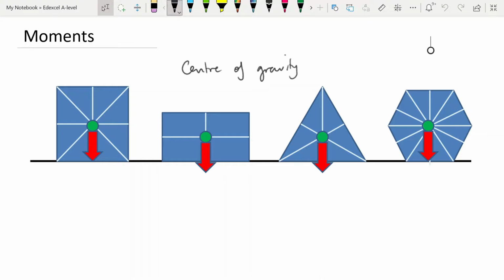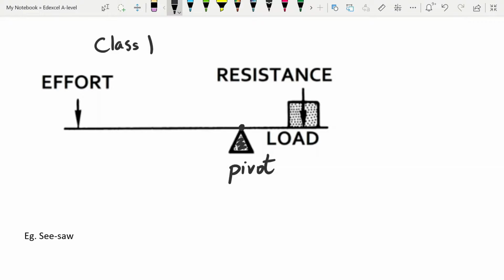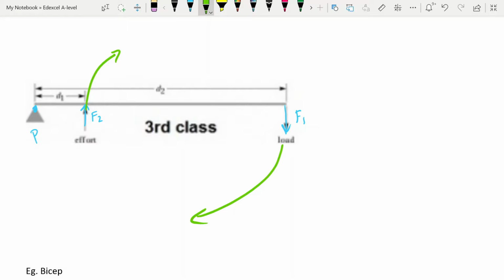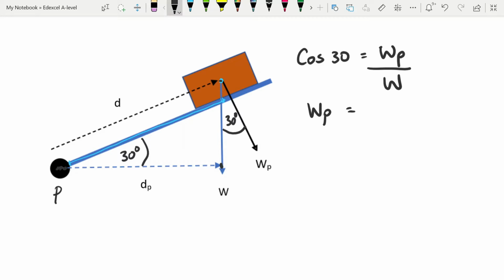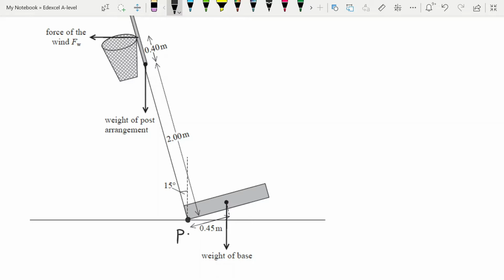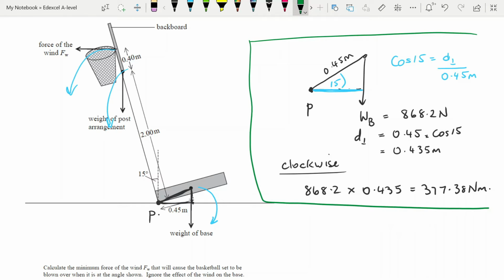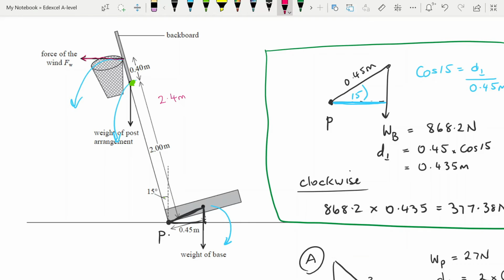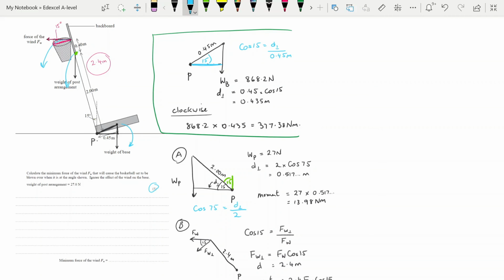Moments: Mechanics: Edexcel A-level Physics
Finding centre of gravity and how to calculate moments and equilibrium for different kinds of levers and at non-perpendicular distances. Includes a model answer to a difficult exam question.